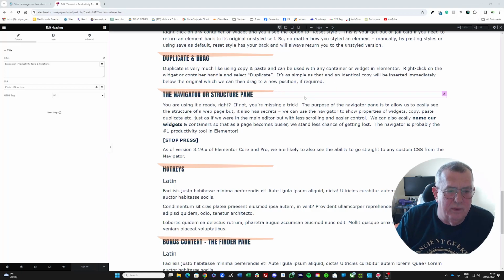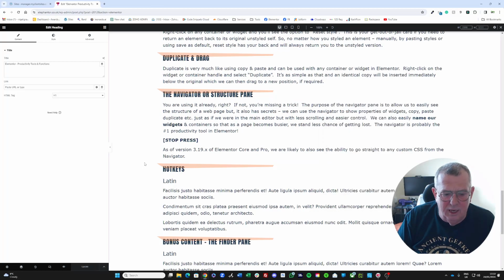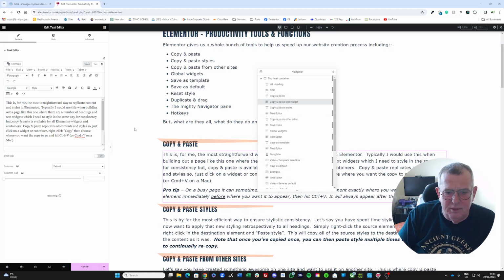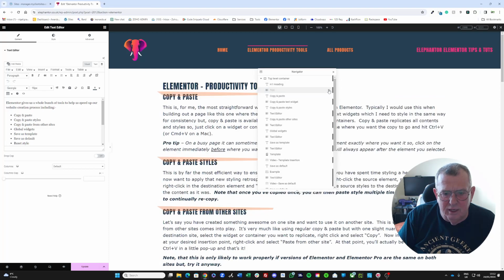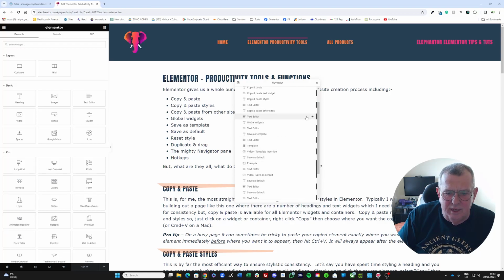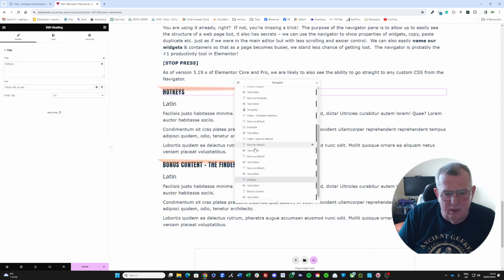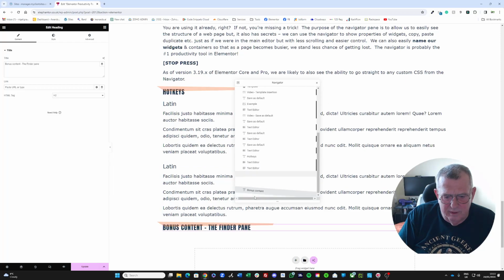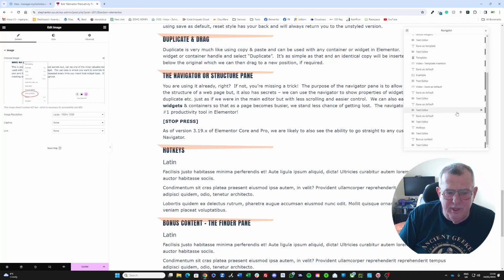Elementor Productivity Tools - Navigator (Structure) Panel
Another of Elementor's best-kept secrets but, a real boon to productivity once you get into the habit of using it.   Accessed with Ctrl+I in the Elementor editor.